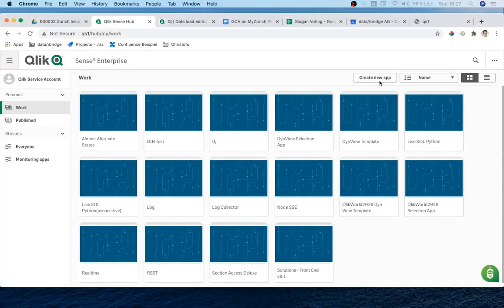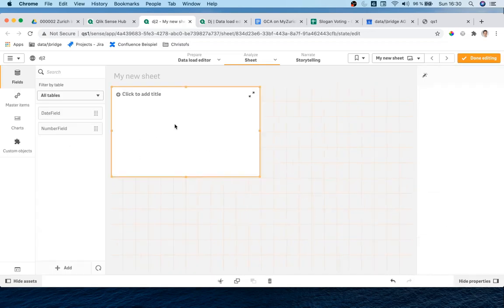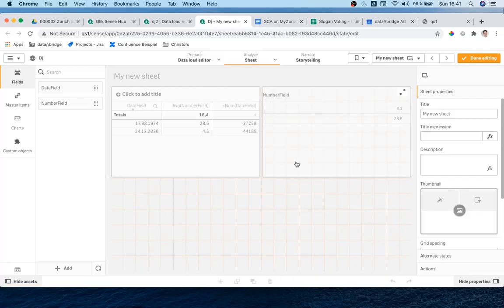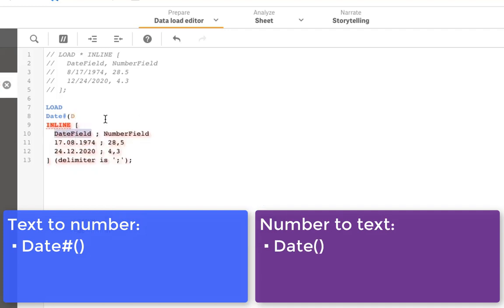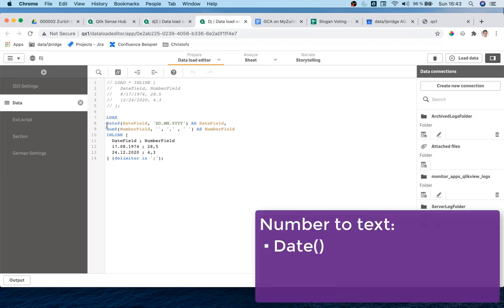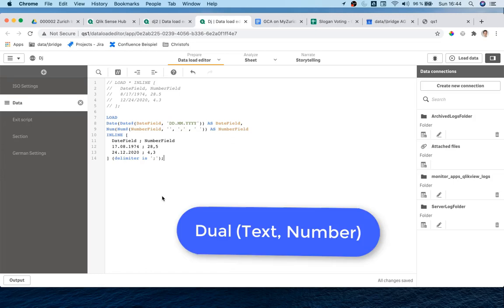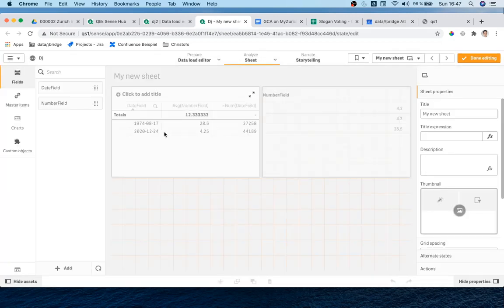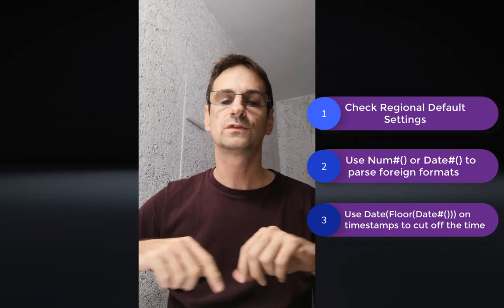Qlik Working with International Date Time and Number Formats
Tipps for importing foreign date/time and numbers, avoid these common pitfalls and use the necessary functions correctly.